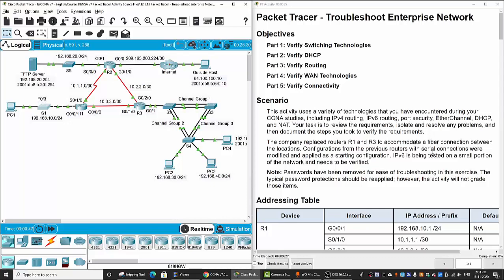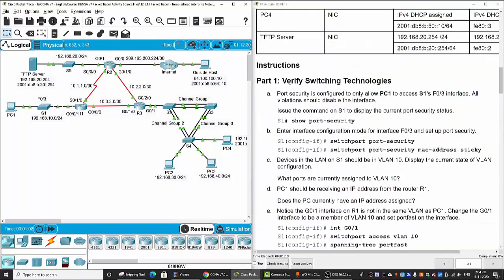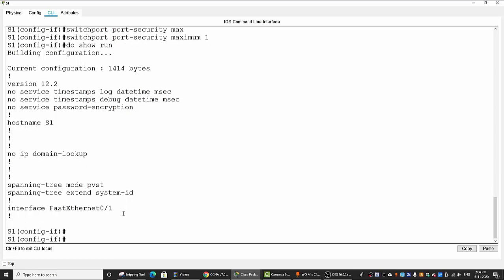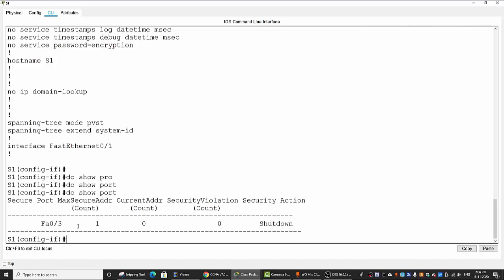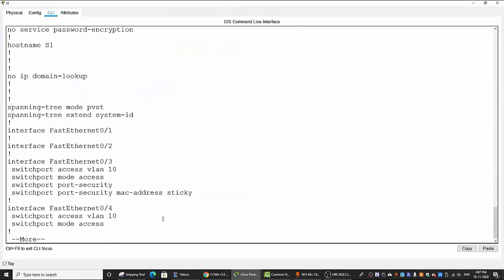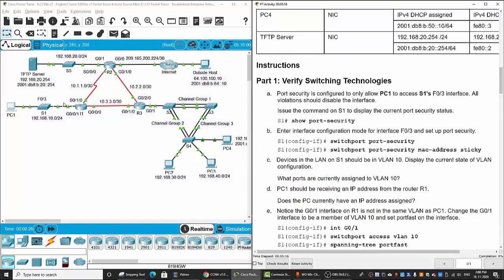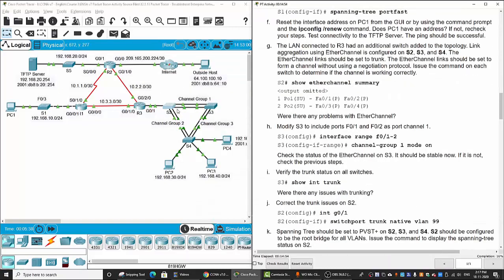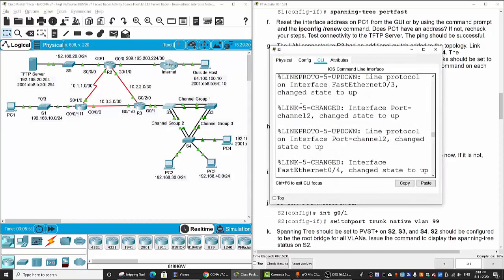12.5.13 Troubleshoot Enterprise Network